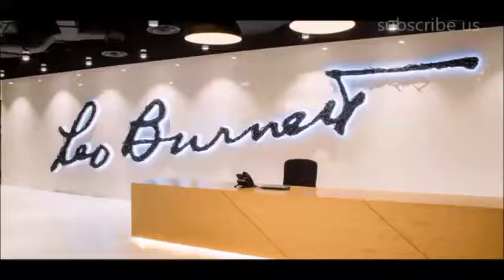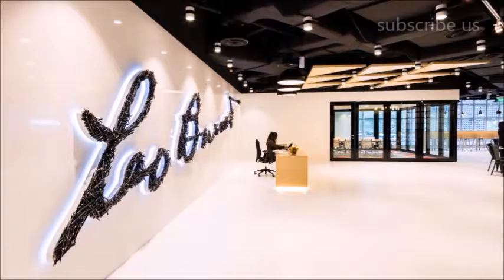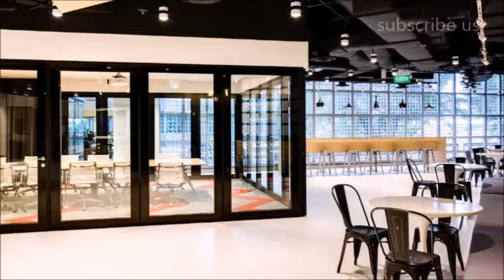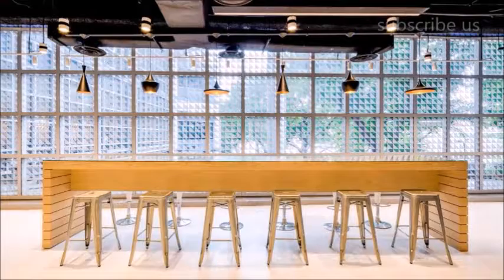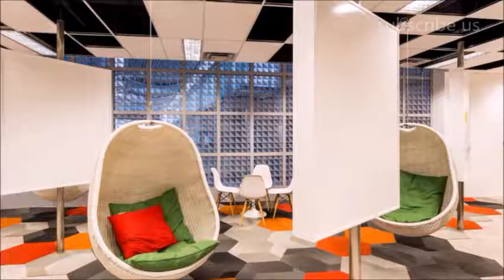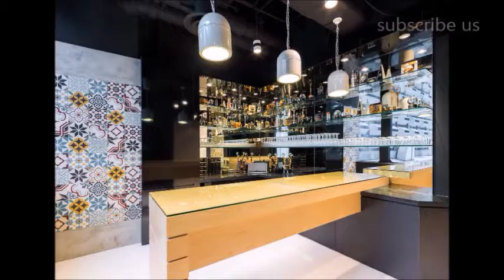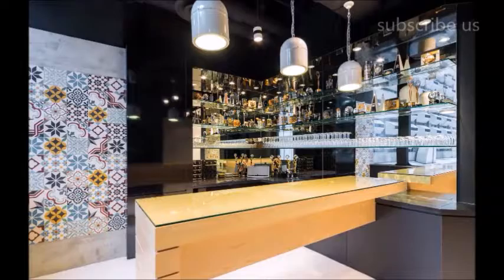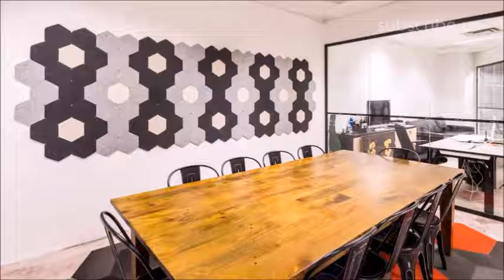Leo Burnett at Singapore by SCA design (Singapore Edition-1)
Interior Designers: SCA design (a member of the ONG&ONG Group)
Location: Singapore
Project Director: Micah Valenzuela
Project Year: 2014
Photographs: Bai Jiwen